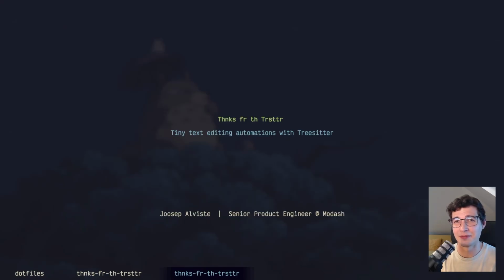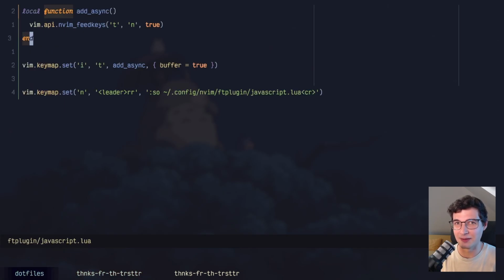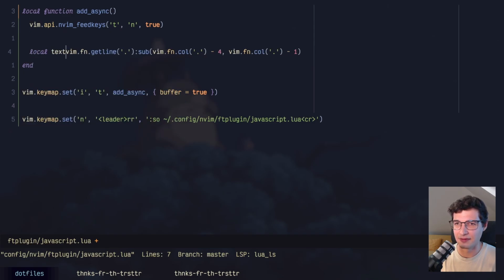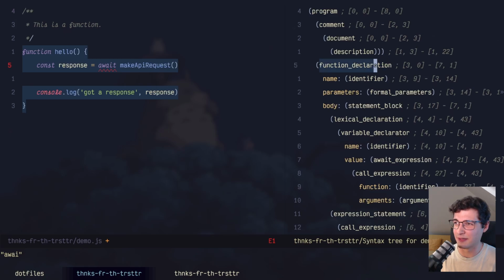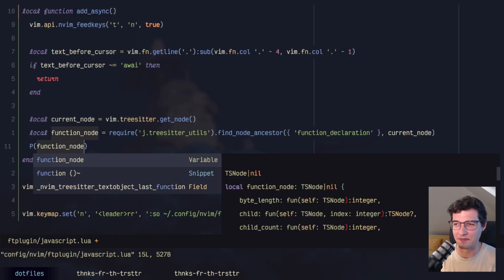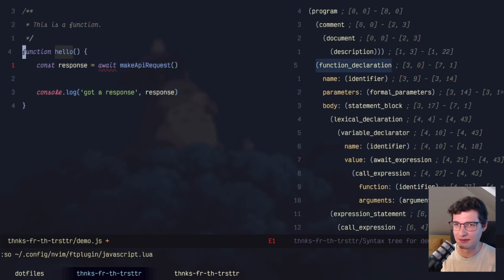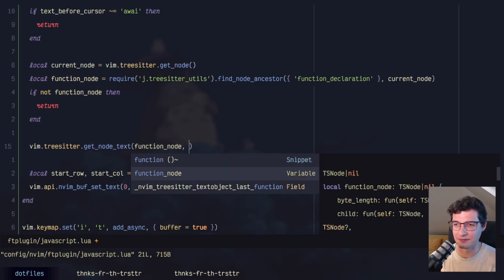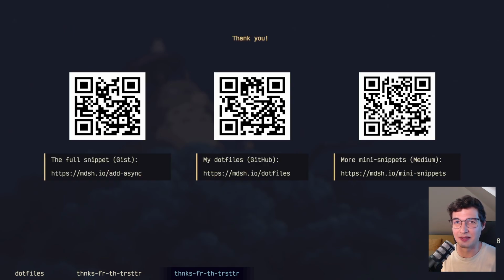Thnks fr th Trsttr - Tiny text editing automations with Treesitter | NeovimConf 2024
Treesitter makes writing small text editing automations in Neovim super easy. Let's go through a JavaScript example where we automatically add the "async" keyword in a function definition whenever you type "await".